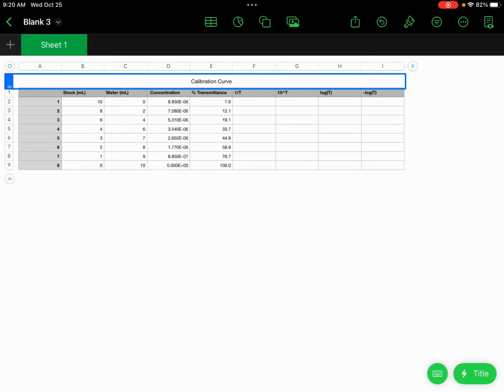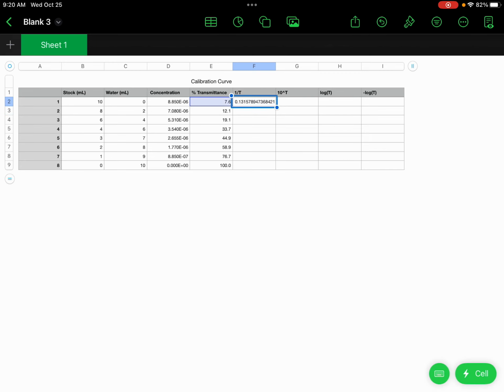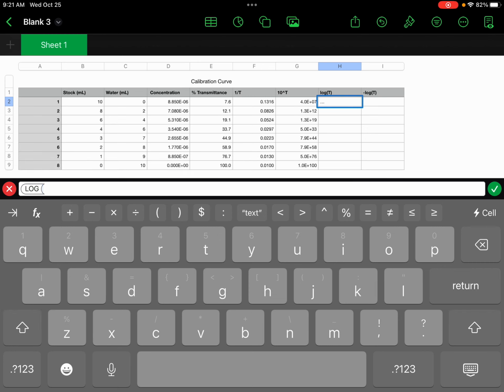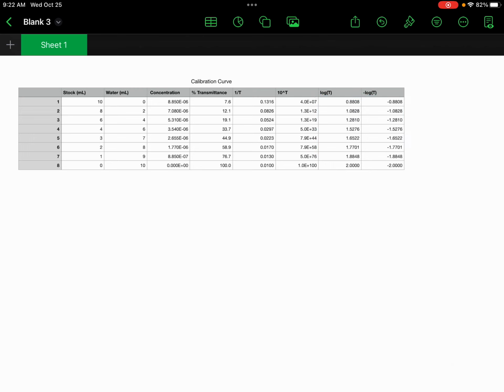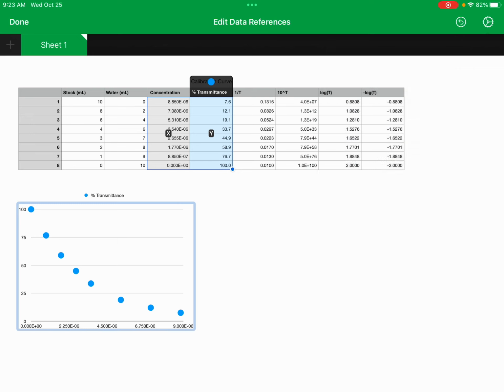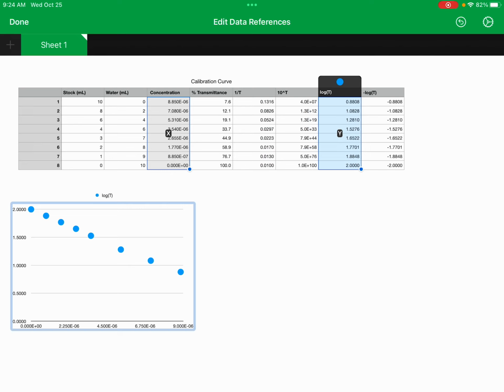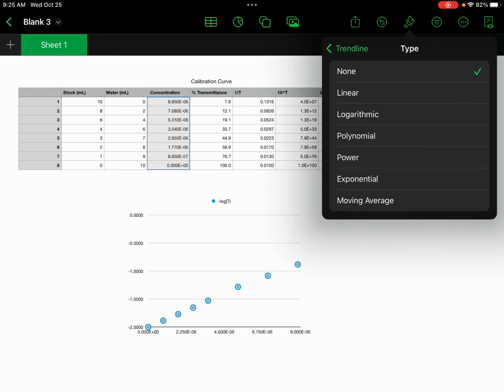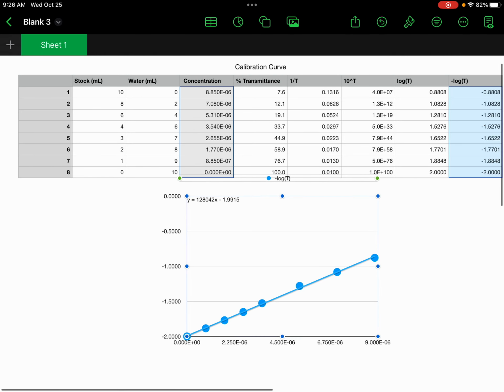Beer’s Law Graphical Analysis Using Apple Numbers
This is a rough screencast to assist chemistry students in using Apple Numbers to linearize data for their Beer’s Law experiment.